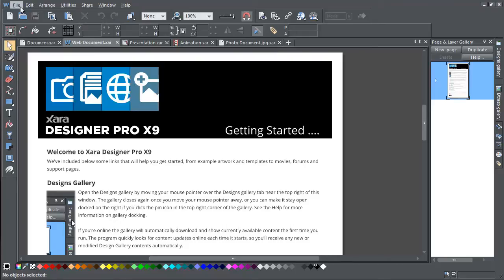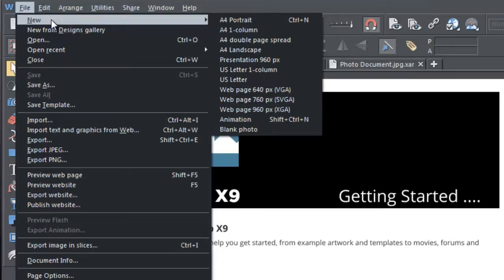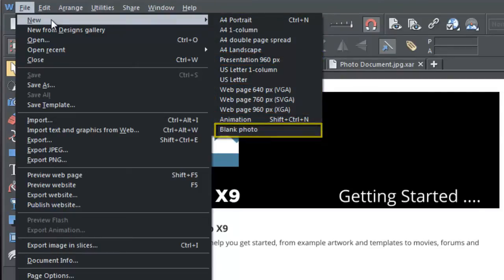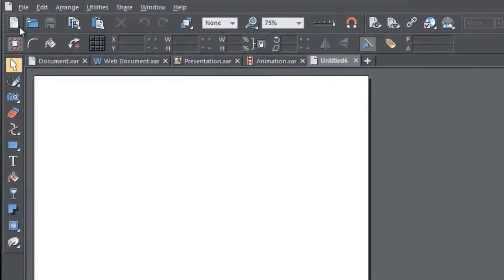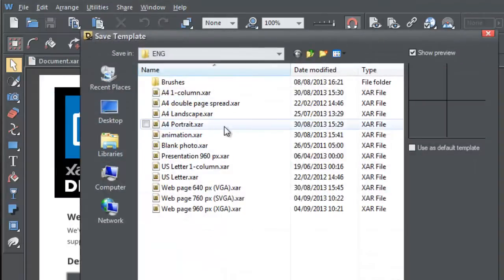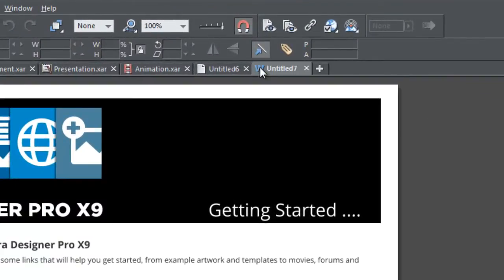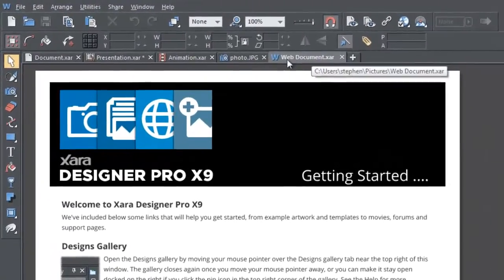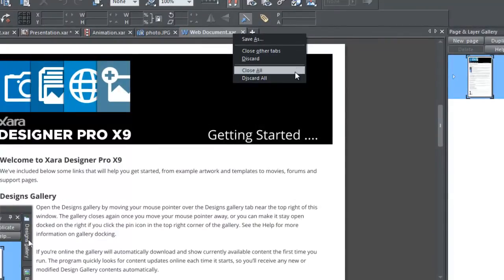Document Handling in Xara Designer Titles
Hints & tips for using document templates, creating a new default document template and making the most of document tabs in Xara Designer Pro and Photo & Graphic Designer.